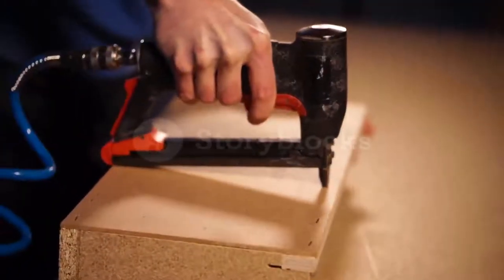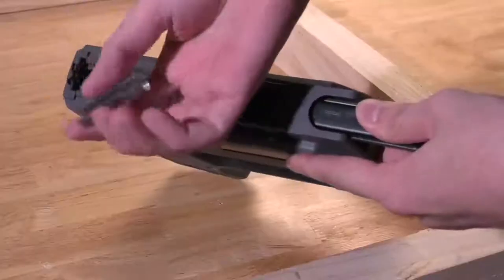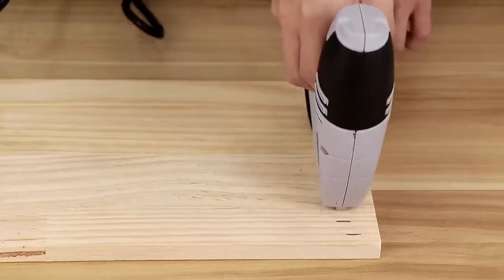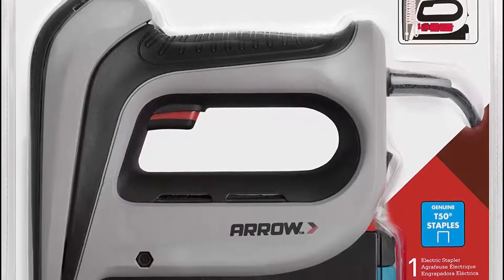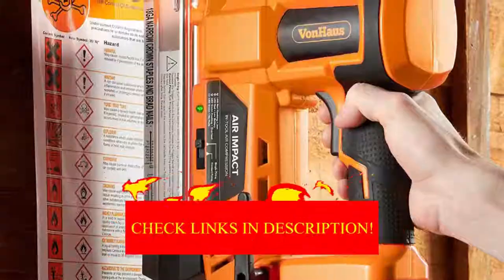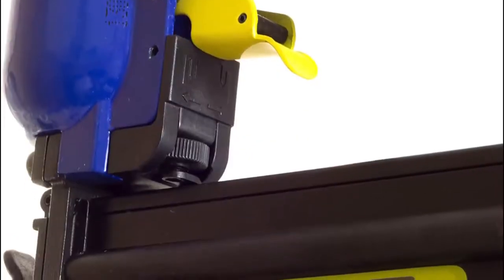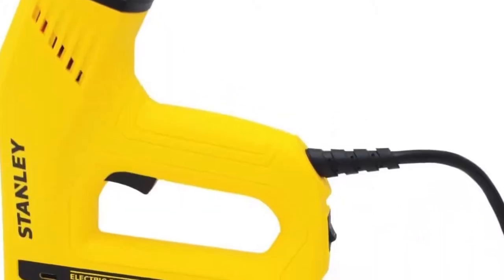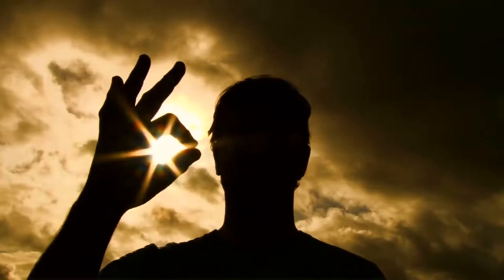11 Best Electric Staple Guns Top Picks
Click The Link Below To Check Top Electric Staple Guns Prices ✅

Links For Best Electric Staple Guns are Listed Below ✅
00:01 Intro  1: 🔶10:10 Makita XTS01Z 18V LXT Crown Stapler - Best Overall🔶

2: 🔶09:11 Stanley TRE550Z Gun - Best Value🔶

3: 🔶08:07 WEN 61720 Brad Nailer - Best for Wood🔶

4: 🔶07:22 Roberts 10-600 Staple Gun🔶

5: 🔶06:25 VonHaus Cordless Nail Gun🔶

6: 🔶05:26 Surebonder 9600A - Best Pneumatic Electric Staple Gun🔶

7: 🔶04:34 Arrow T50ACD Corded🔶

8: 🔶03:42 NEU MASTER N6013 Staple Gun🔶

9: 🔶02:37 KeLDE Electric Staple Gun🔶

10: 🔶01:20 WORKPRO 6 in 1 Cordless Staple Gun🔶

11: 🔶00:24 BHTOP Cordless Staple Gun🔶

Hey Buddy! In this video we'll review best electric staple guns. We have tested each best staple gun and come up with top 11 best electric staple guns in 2022 for you.

11:09 Conclusion
11:29 End Sreens